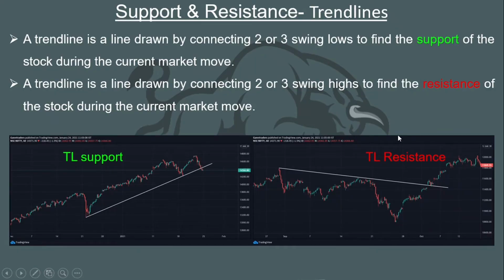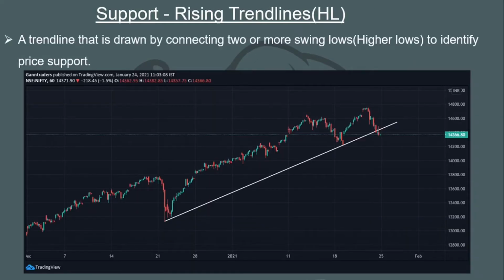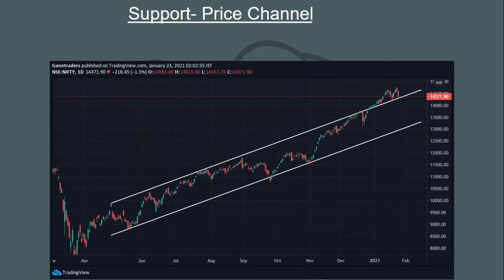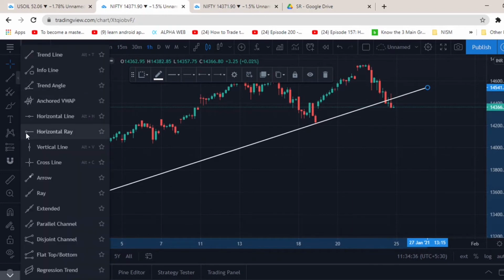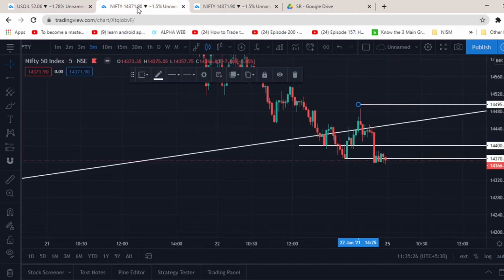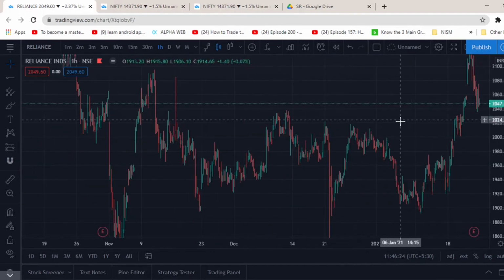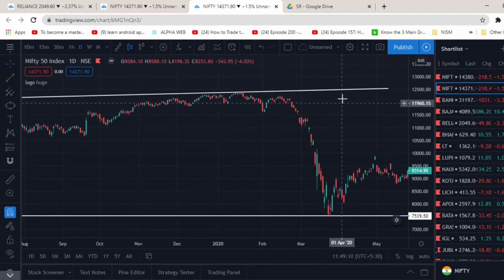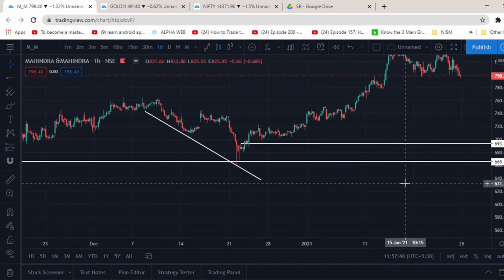Price action Course | Part-8 | Support & Resistance | Trendlines | EP-3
Thank You for Visiting Traders Hub Channel (TradersHubIndia)